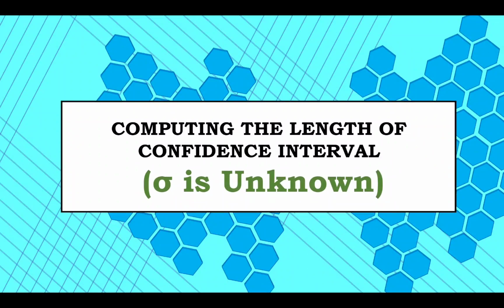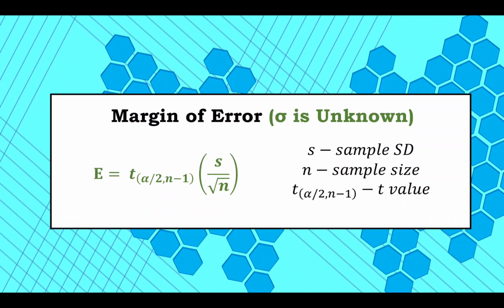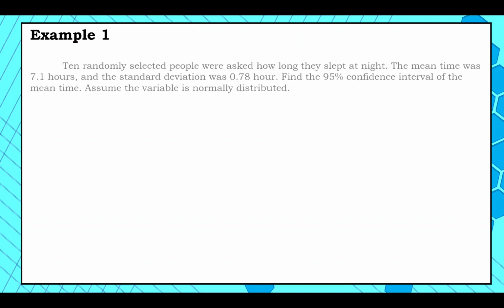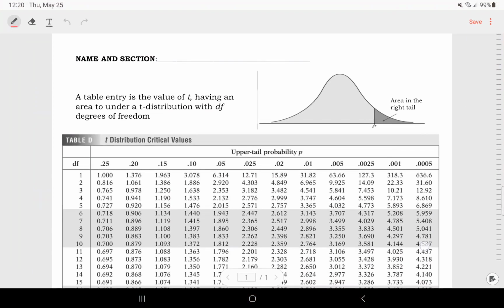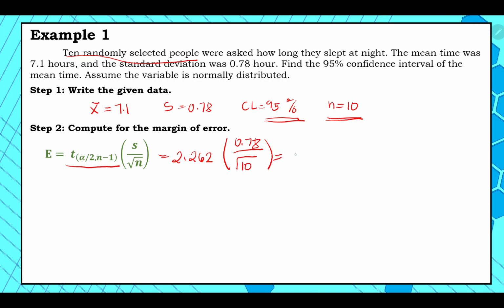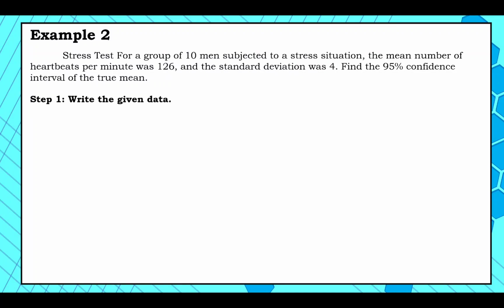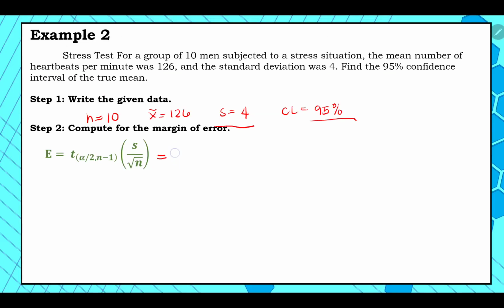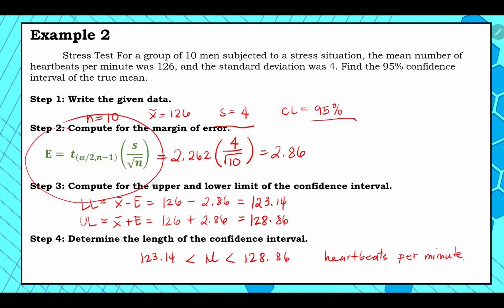Part 3: Confidence Interval (Population Standard Deviation is Unknown)